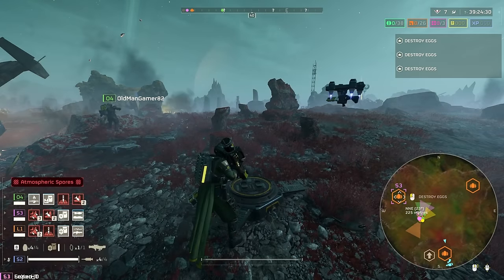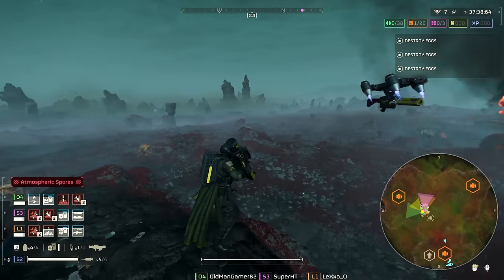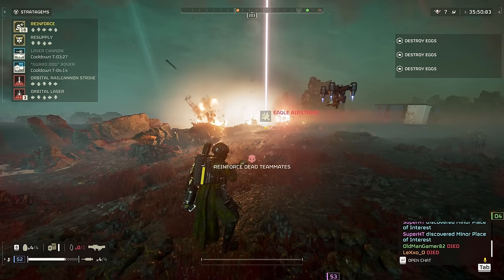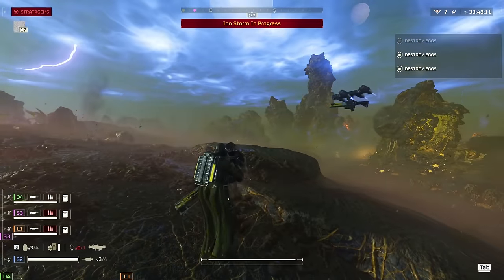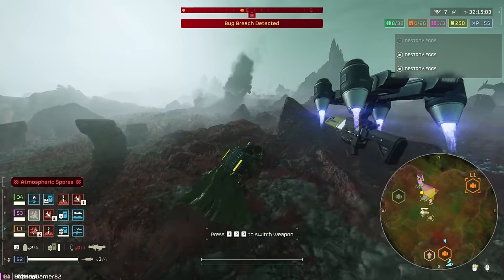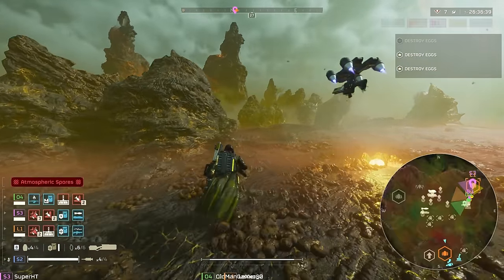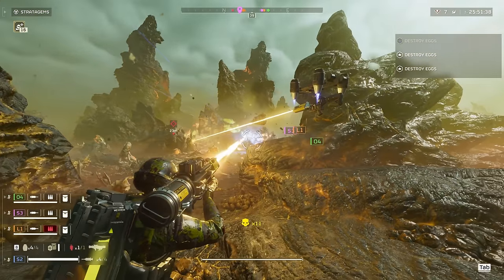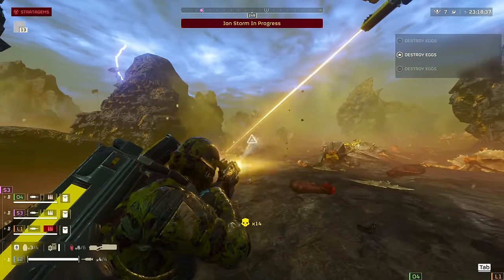A Detailed Guide for ALL Things LASER! | Helldiver's Handbook | Helldivers 2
Greetings Helldivers!

Today, we'll go into great detail about all the Las Weapons (as of this video at least), learning about all the tiny details and making comparisons to further develop our understanding of all the laser weapons in the game!

There will be some math. There will be lots of tables. And most importantly, there will be lots of lasers everywhere!

Be sure to check my pinned comment for any corrections, FAQ, and other notes that I'll add after this video is posted!

Timestamps:
0:00 Intro
0:40 Laser Weapon List
1:32 Disclaimer!
2:16 Damage Profiles
3:37 Detailed Characteristics
4:26 Breakdown
5:37 Heat Efficiency
8:24 Intermission!
9:14 Laserlight Exterminator Build
11:02 Anti-Armour Choices
11:20 Build Strategy
11:56 Laserlight Dreams